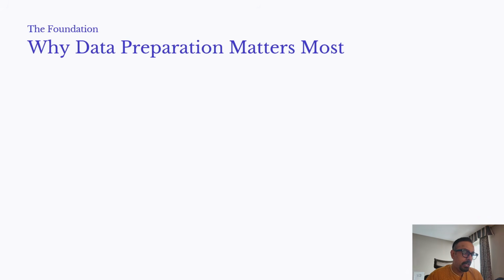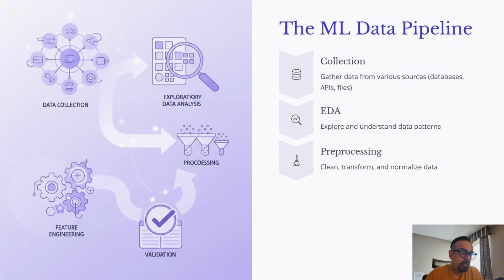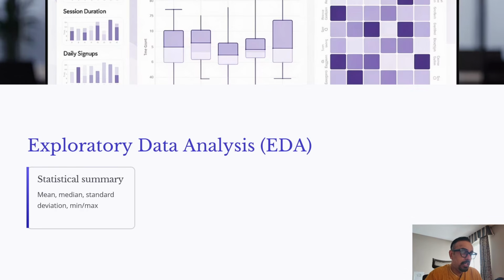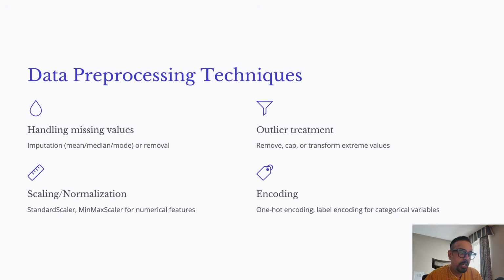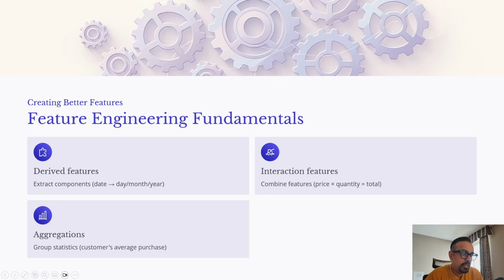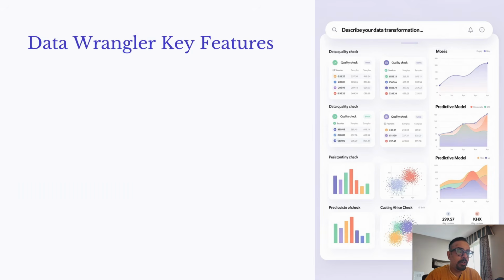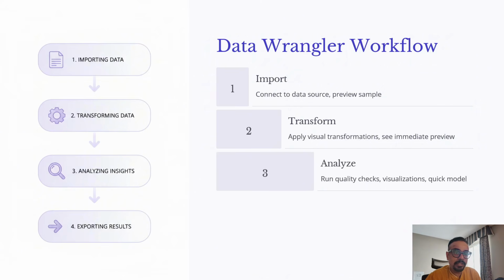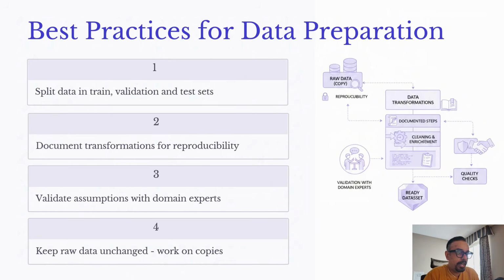Data Preparation for Machine Learning using AWS SageMaker Canvas Data Wrangler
Did you know 80% of ML project time is spent on Data Preparation?
In this video, we deep dive into Data Preparation for Machine Learning
using AWS SageMaker Data Wrangler!

Whether you're a beginner or an ML practitioner, mastering data
preparation is the KEY to building better models. Garbage in =
Garbage out!
📌 What You'll Learn:
✅ Why Data Preparation Matters (80/20 Rule)
✅ The Complete ML Data Pipeline
✅ Data Collection - Sources & Challenges
✅ Exploratory Data Analysis (EDA) Techniques
✅ Data Preprocessing Techniques
✅ Feature Engineering Fundamentals
✅ What is SageMaker Data Wrangler?
✅ Data Wrangler Key Features (300+ Transformations!)
✅ Data Wrangler Workflow (Import → Transform → Analyze → Export)
✅ Best Practices for Data Preparation

🔗 Useful Links:
► AWS SageMaker Data Wrangler Docs:
► AWS SageMaker Pricing
► Previous Video - Intro to SageMaker: [Link]

➡️ Drop your questions in the comments 💬
⏱️ Timestamps Below 👇
00:00 Introduction
00:16 Why Data Preparation Matters (80/20 Rule)
02:11 The ML Data Pipeline Overview
05:20 Data Collection: Sources & Challenges
07:30 Exploratory Data Analysis (EDA)
06:54 Data Preprocessing Techniques
13:38 Feature Engineering Fundamentals
16:24 What is SageMaker Data Wrangler?
19:11 Data Wrangler Key Features
21:34 Data Wrangler Workflow
25:20 Best Practices for Data Preparation